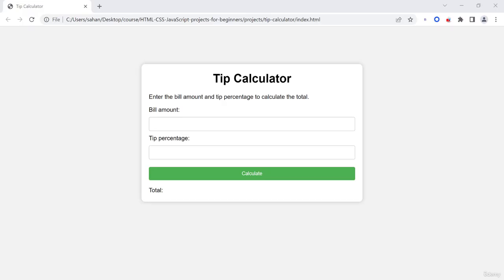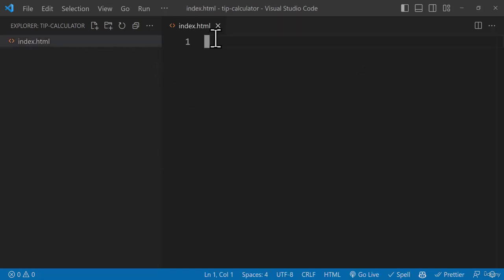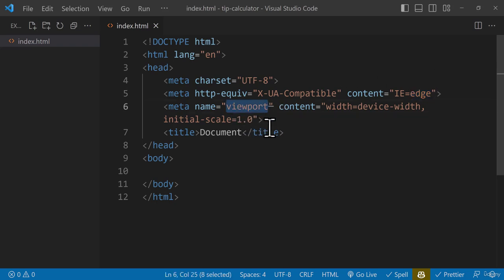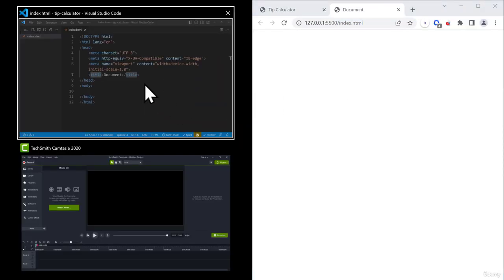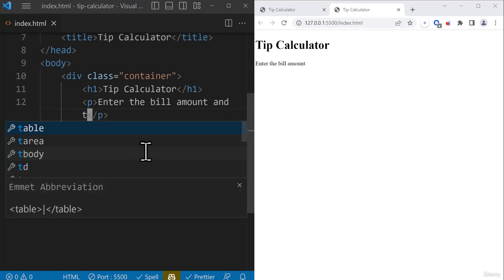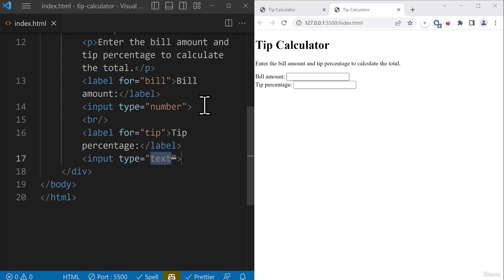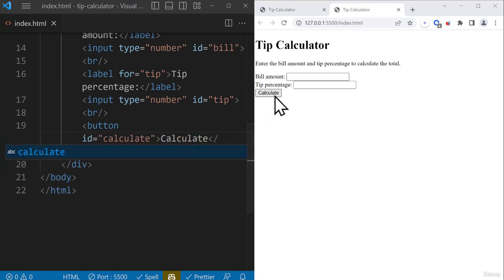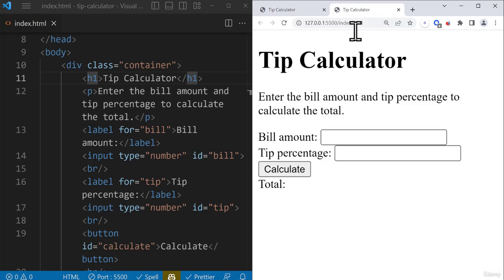Creating an HTML Tip Calculator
In this video, we'll build a simple tip calculator using HTML and JavaScript. Follow along as we create a form where users can input their bill amount and desired tip percentage to instantly calculate the tip and total amount. Perfect for beginners looking to learn basic HTML and JavaScript concepts.